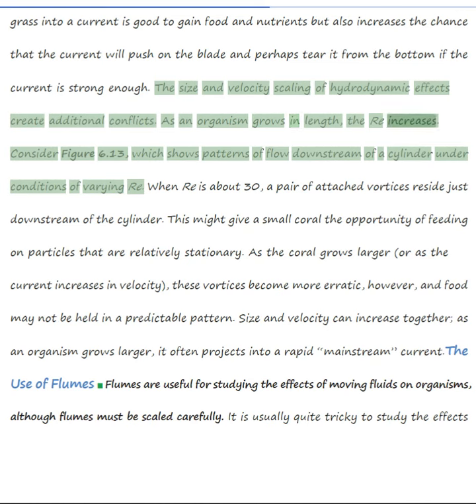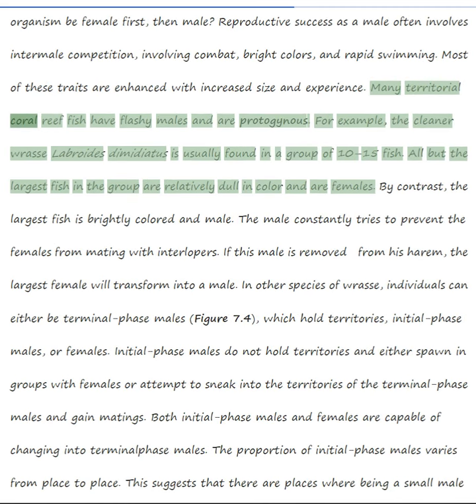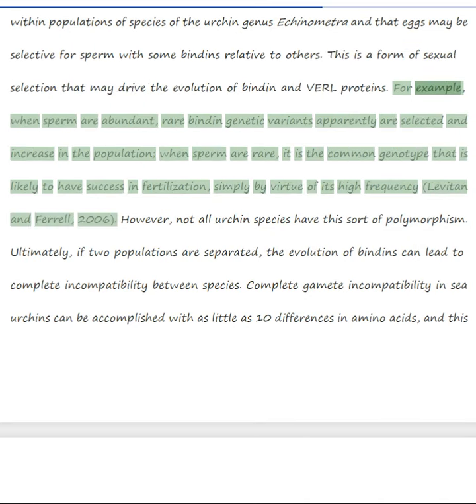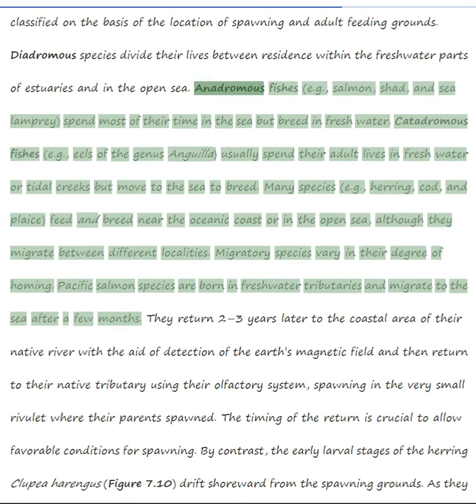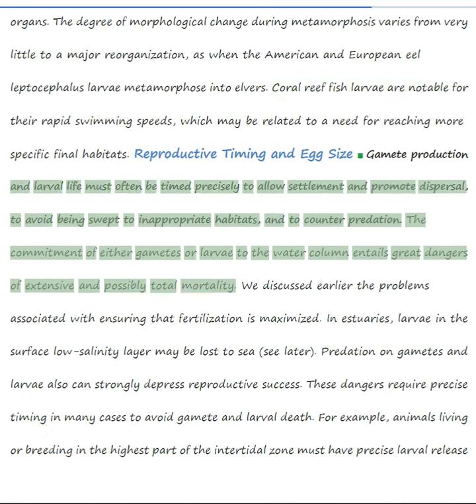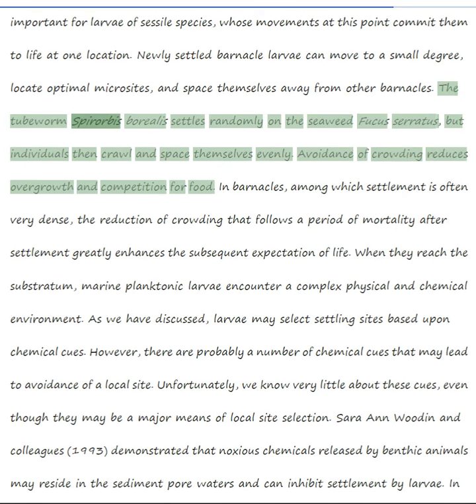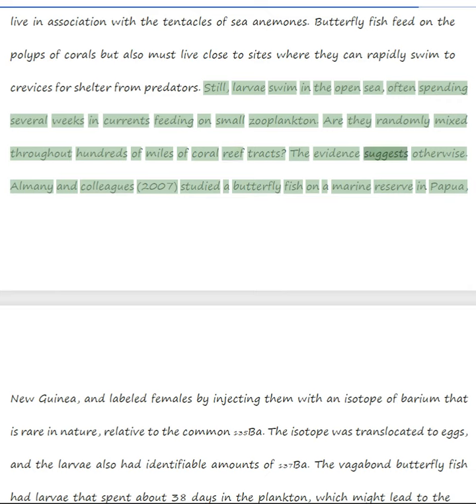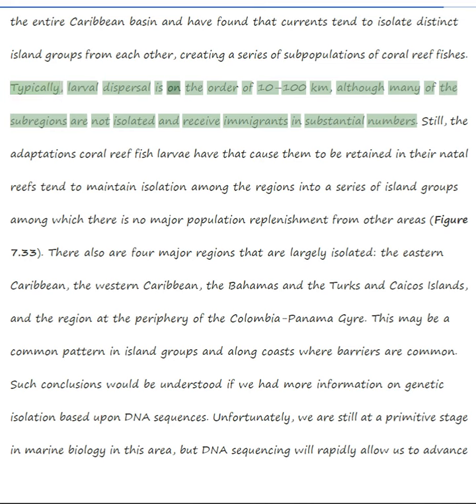海洋啊4 录制 2022 09 20 18 14 58 680